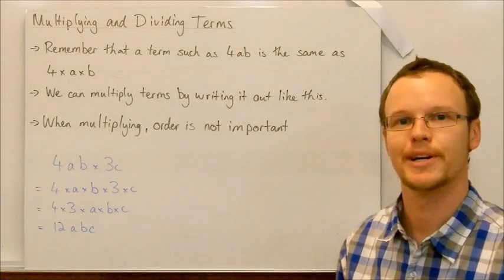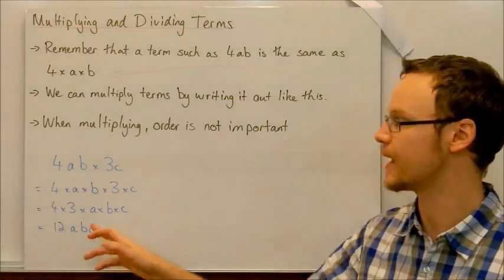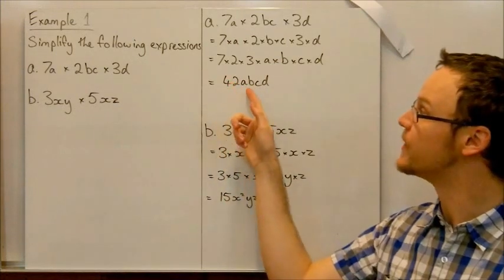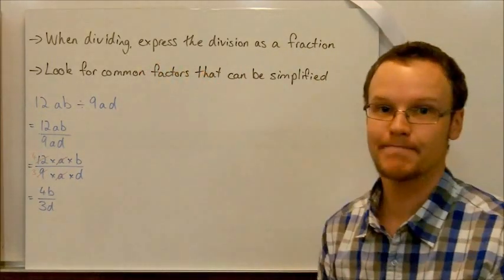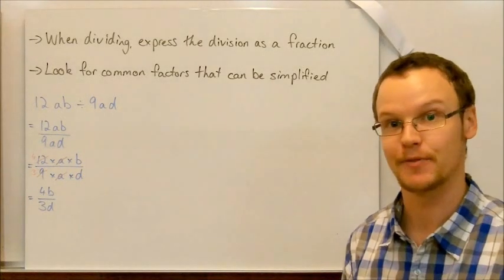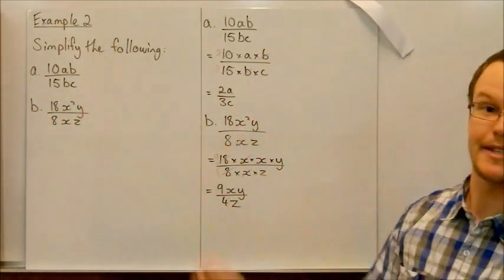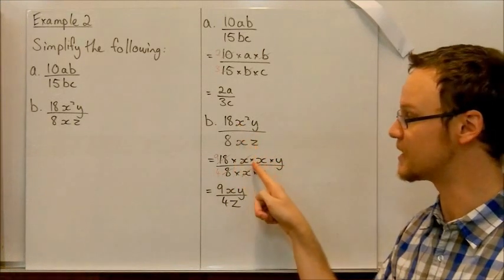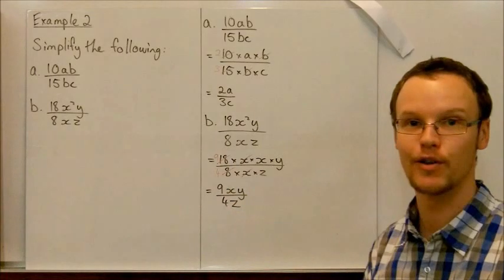Multiplying and Dividing Terms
Students learn how to multiply and divide algebraic terms.